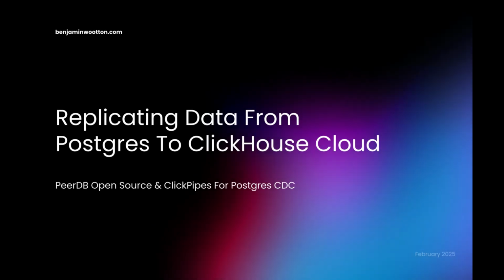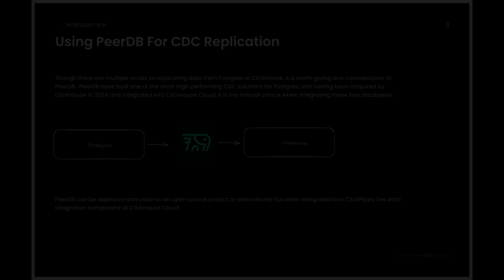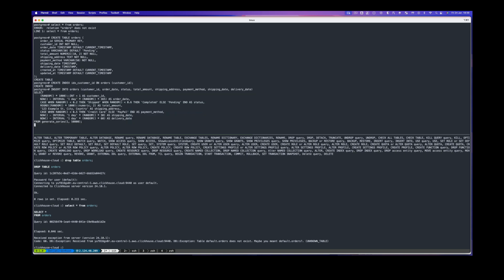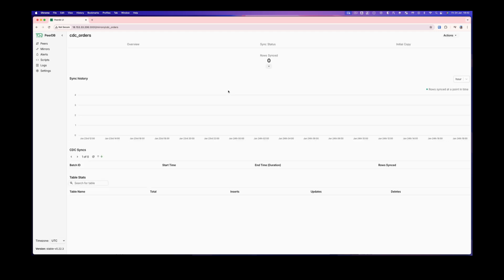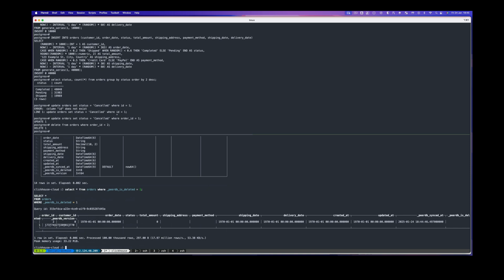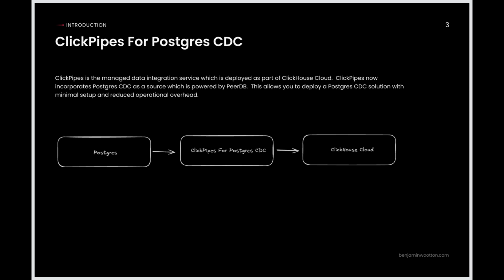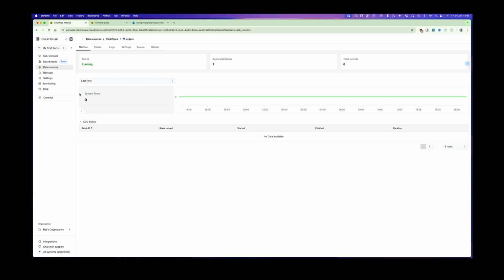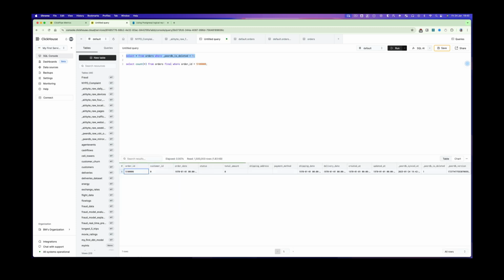Replicating Data From PostgreSQL to ClickHouse Cloud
Postgres and ClickHouse are an increasingly common pairing of databases, with Postgres managing transactional workloads (OLTP) whilst ClickHouse manages analytical requirements (OLAP).  Though real time Data Warehousing is a common driver, we also find that sometimes people run both databases as part of their transactional application with ClickHouse powering analytical features to keep load off Postgres.

Though there are multiple routes to replicating data from Postgres to ClickHouse, it is worth giving due consideration to PeerDB.  PeerDB have built one of the most high performing CDC solutions for Postgres, and having been acquired by ClickHouse in 2024 and integrated into ClickHouse Cloud, it is the natural choice when integrating these two databases.

Reliably Replicating Data Between PostgreSQL and ClickHouse Part 1 - PeerDB Open Source

Reliably Replicating Data Between PostgreSQL and ClickHouse Part 2 - ClickPipes For PostgreSQL CDC

About Me:

I am an independent consultant and data engineer with a particular interest in real time analytics platforms using ClickHouse.  For further information or to get in contact please